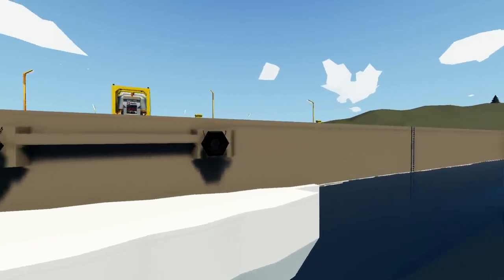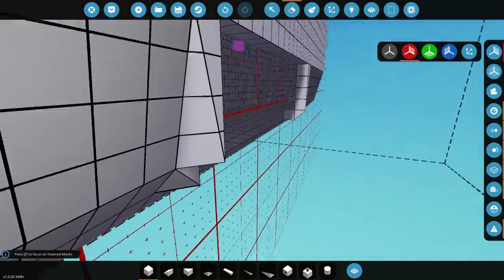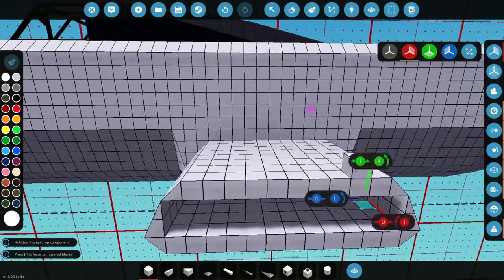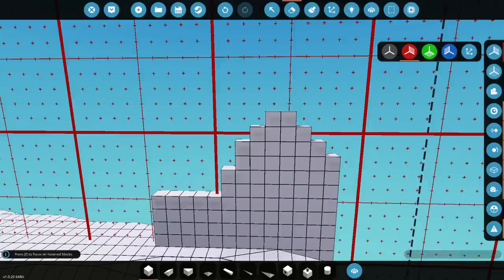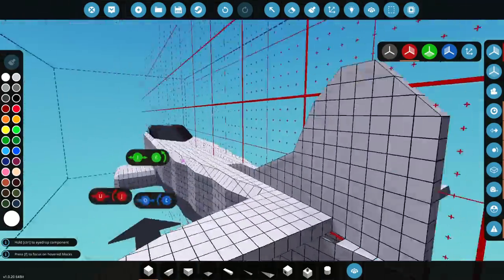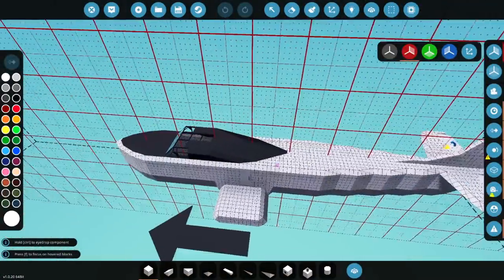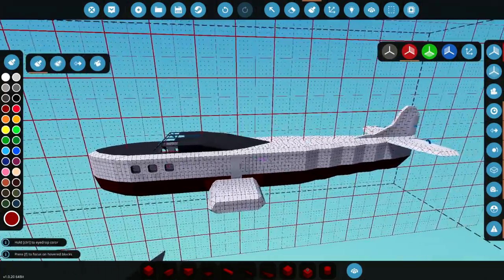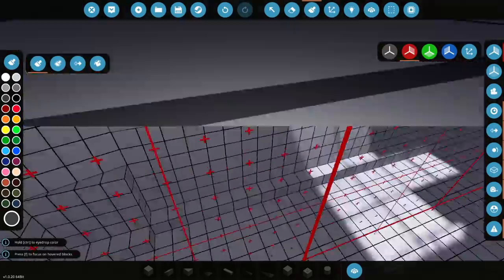Floaties & Elevators! - Seaplane Build 2.0 - Stormworks Gameplay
Free Download / Stream Lets add some small floats to the side of the fuselage to make sure its stable in the water, I also want to add some elevators and a rudder. As always, I hope you guys enjoy the video!